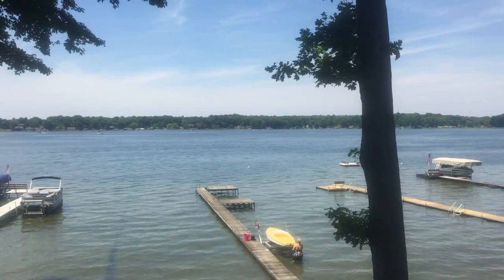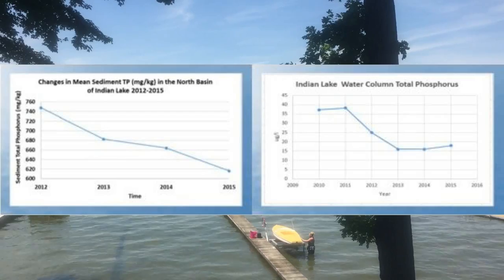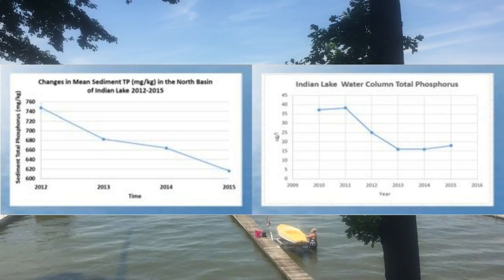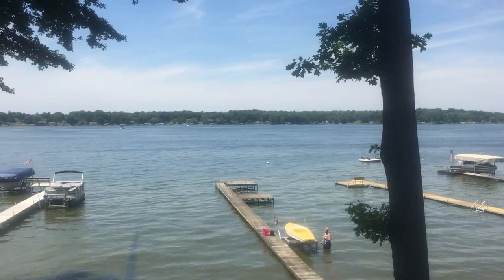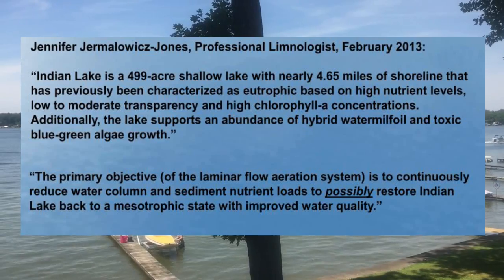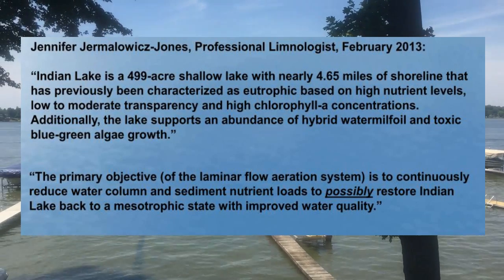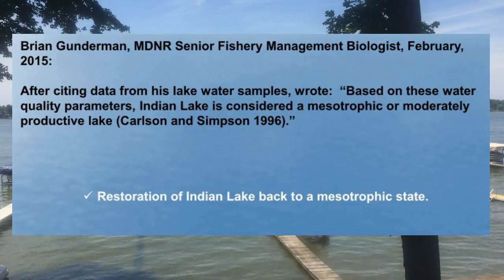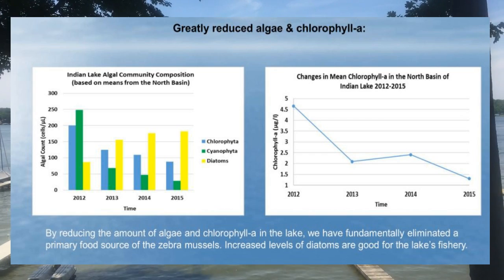Large Lake Aeration -- Indian Lake Restoration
A true Lake Restoration Success Story. Large Lake Aeration, biological treatment and watershed filtration.  In three years, Lake Savers has been able to turn this previously Eutrophic, impaired lake back to a Mesotrophic, healthy status.